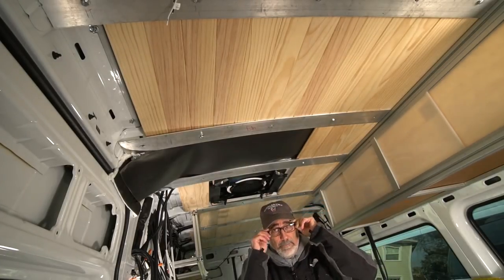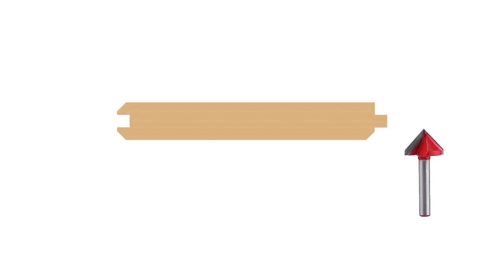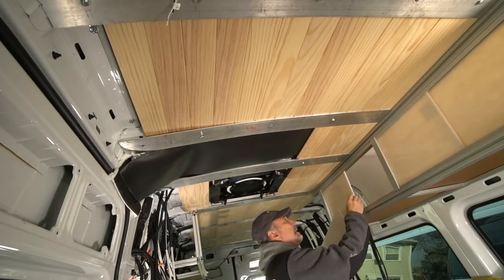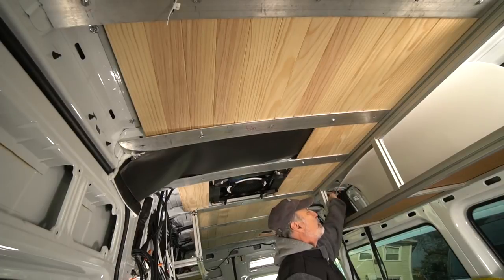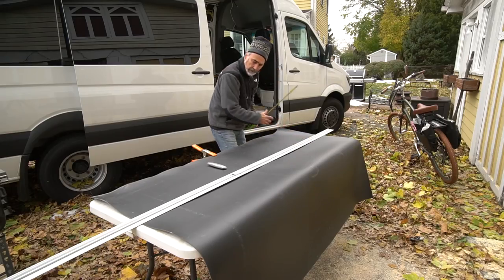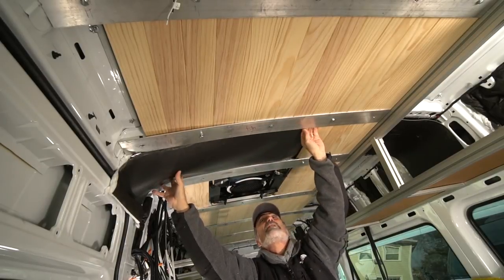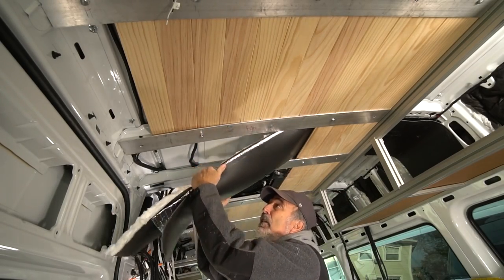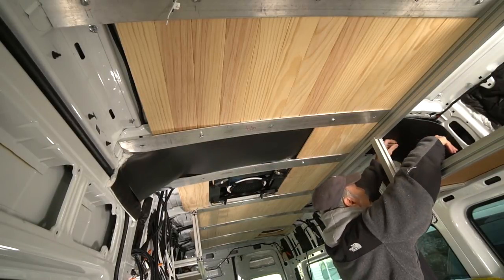Humble Road Van Build Series - Four Layers of Ceiling Insulation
Insulation in a van is a hot topic! My ceiling insulation is comprised of four layers, each with a unique task, but lost without the others.